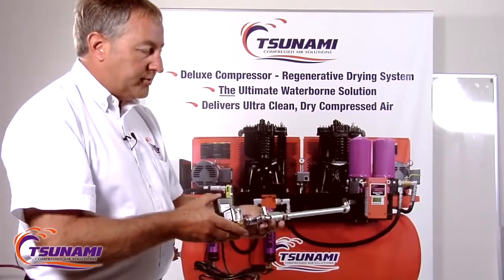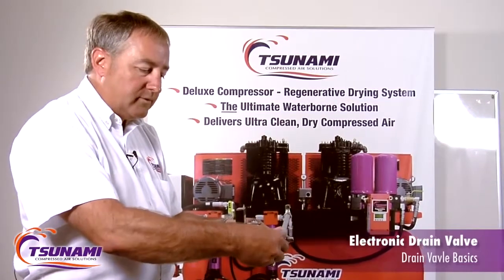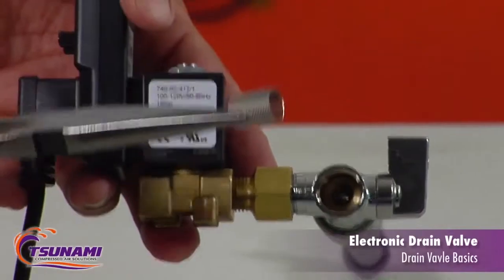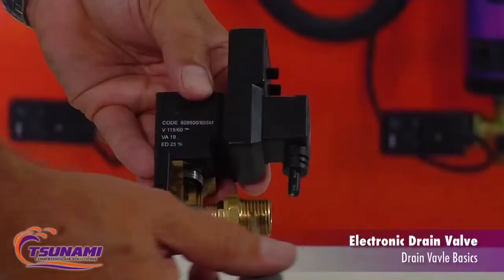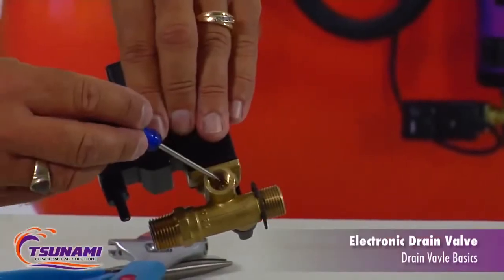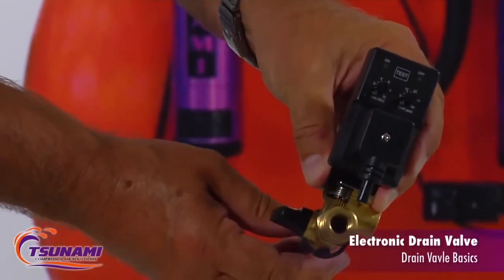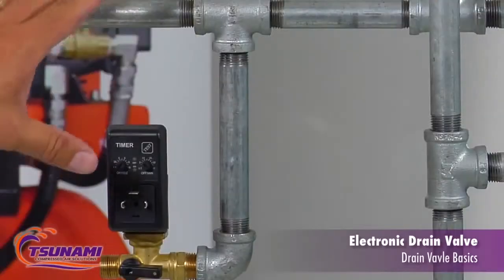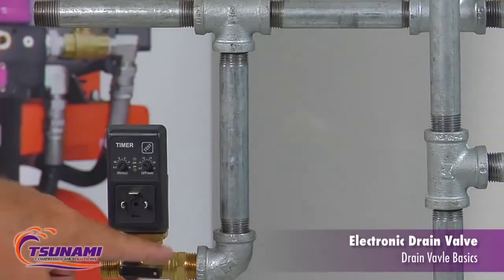Filters.com - Tsunami Electronic Drain Valve Basics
Filters.com informational video featuring information on Tsunami Electronic Drain Valve Basics. Filters.com instructional video showing how to set your Tsunami Electronic Drain Valve (EDV). The Moisture Minder® EDV incorporates a self-cleaning feature where a fixed strainer screen removes contaminants before reaching the valve orifice.